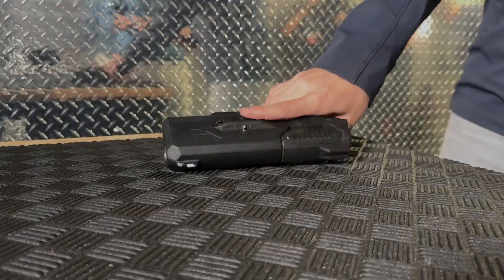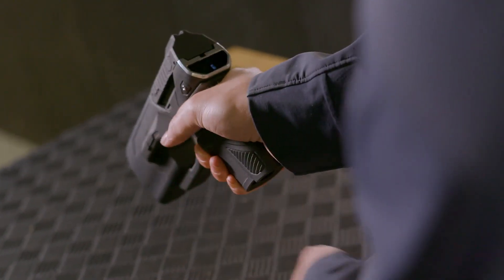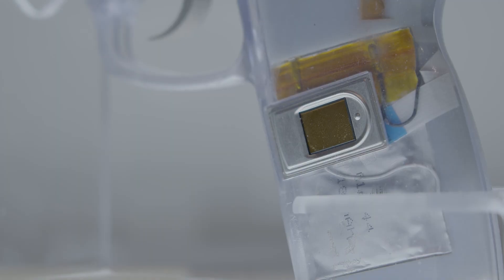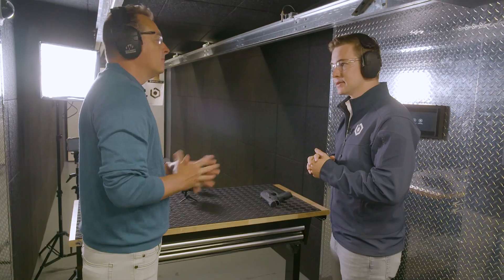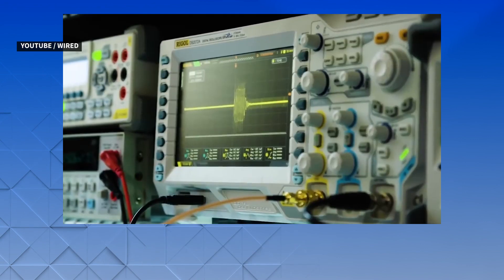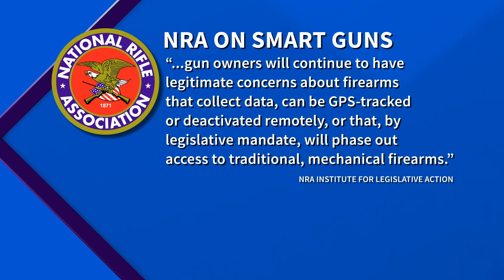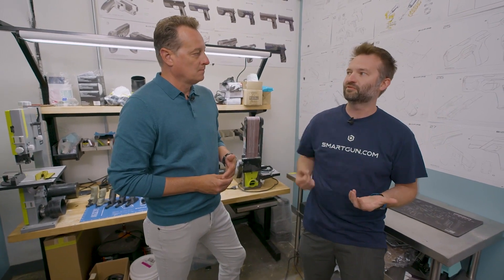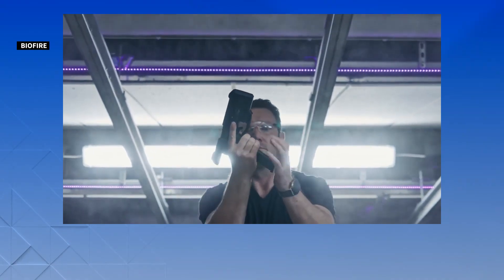World's First Biometric Smart Gun Aims to Reduce Accidental Shootings and Suicides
Join Scripps News as we delve into the world of BioFire's game-changing biometric smart gun. Founder Kai Kloepfer showcases its exceptional security features at a firing range in Broomfield, Colorado. Witness how this smart gun tackles the need for both accessibility and enhanced firearm security, with the aim of reducing gun suicides and accidental shootings. Dive into the ongoing discussions surrounding smart gun technology, including the concerns surrounding tracking and hacking.